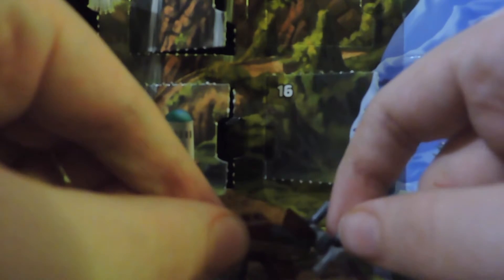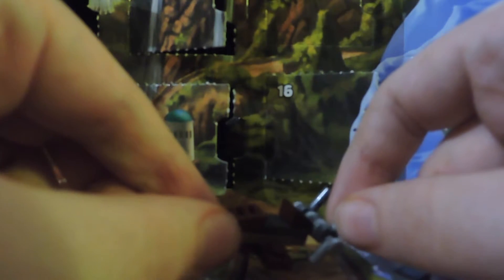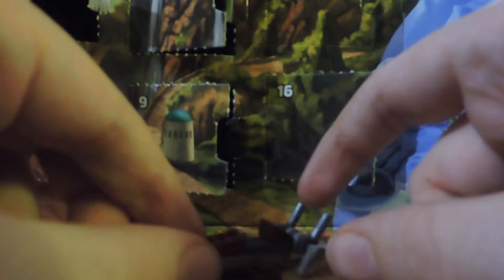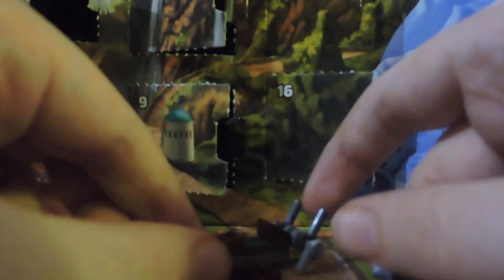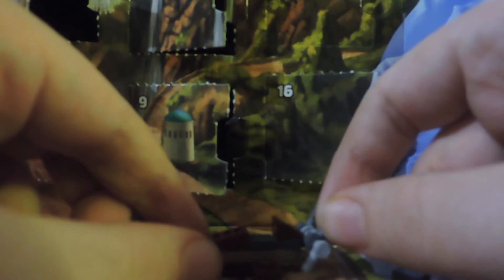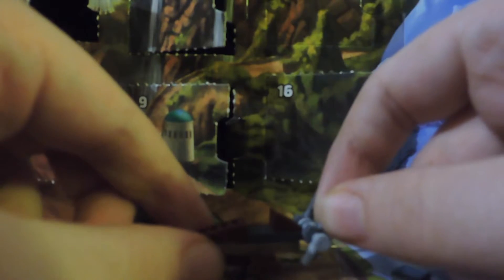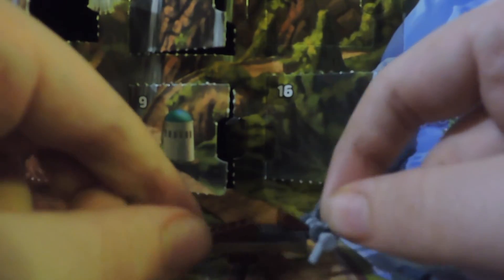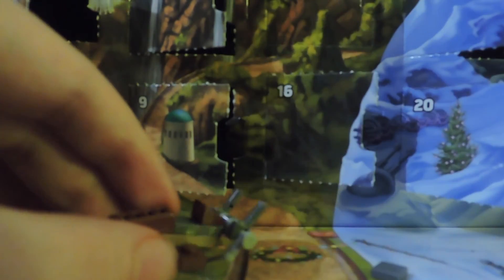LEGO Star Wars advent calendar 2016 Day 20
Welcome to Day 20 of the LEGO Star Wars advent calendar video series.